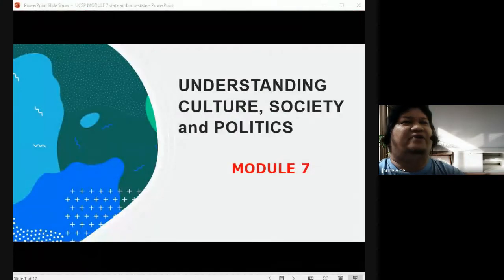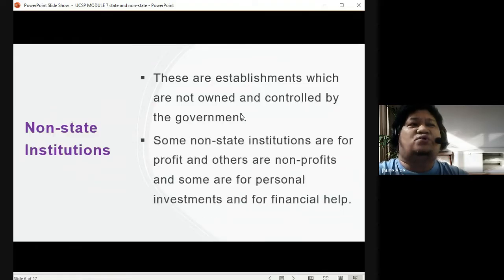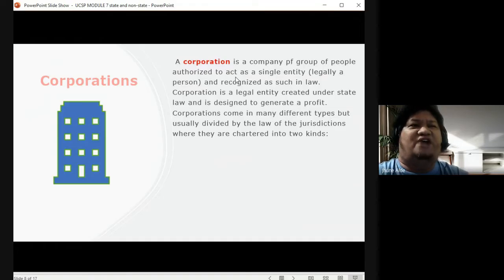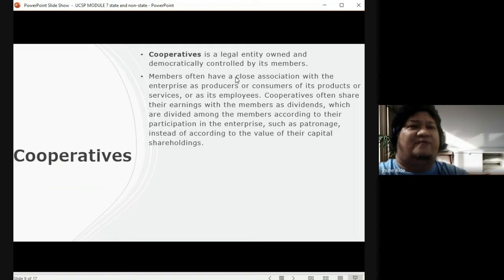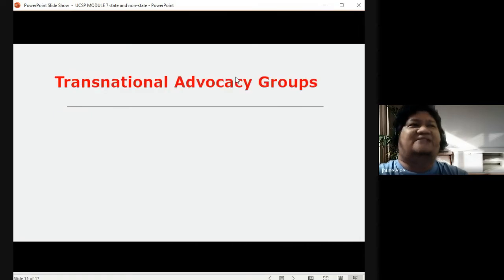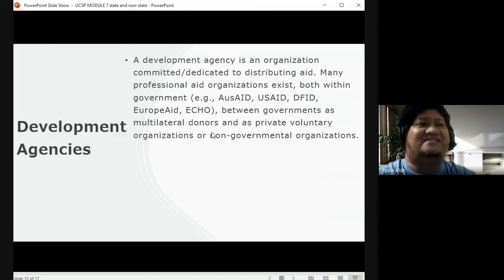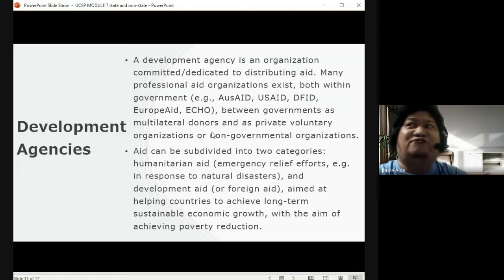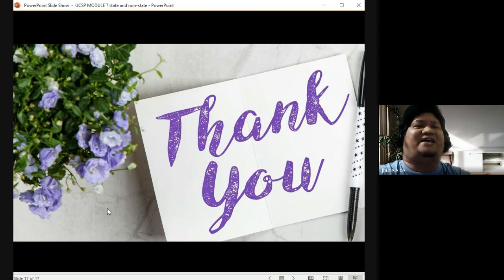STATE AND NON-STATE INSTITUTIONS | UCSP WEEK 7 | SHS CORE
Credit to the writer of the module